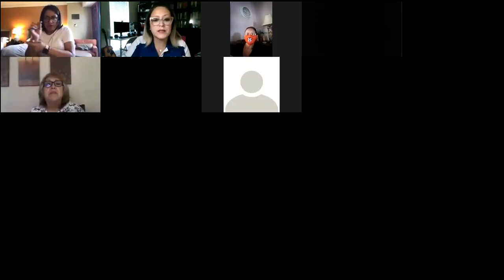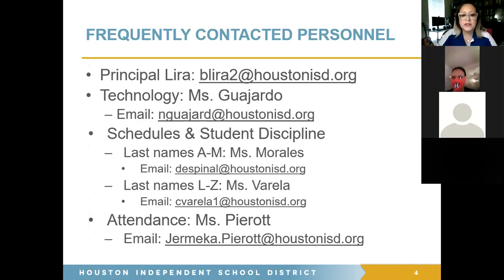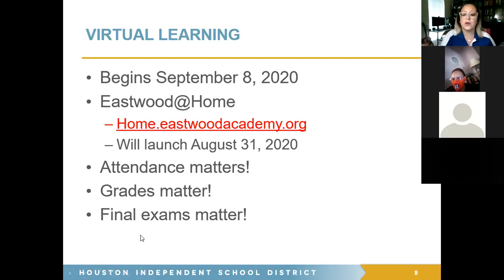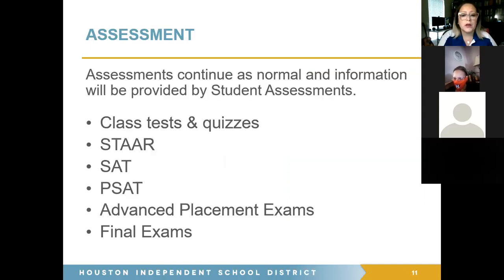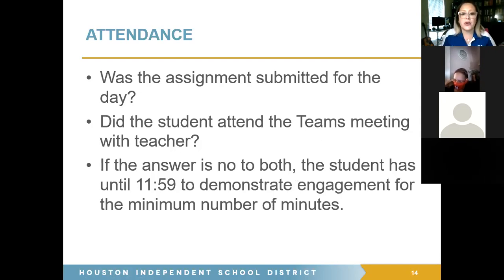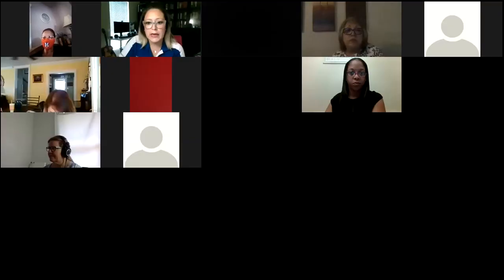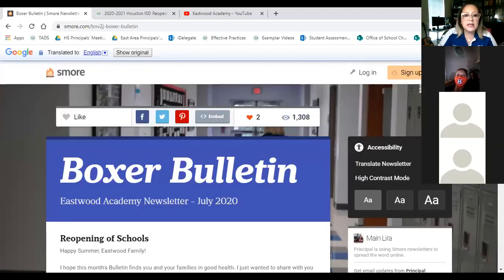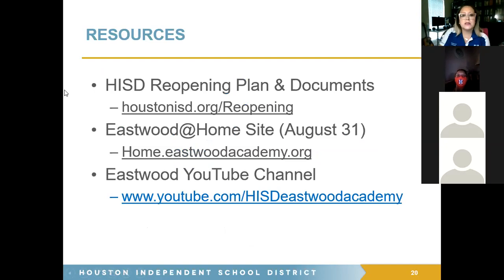Community Meeting July 2020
This video is intended for the parents and students currently enrolled at Eastwood Academy High School in HISD. This is recording of the live Community Meeting that took place on July 22, 2020. Presenter: Principal Lira.